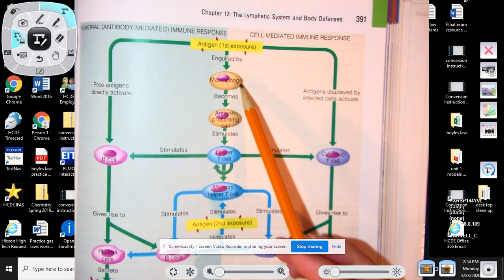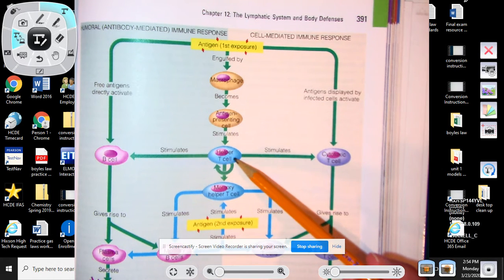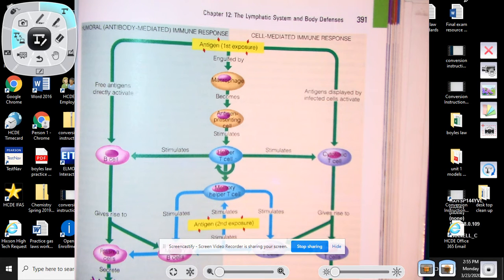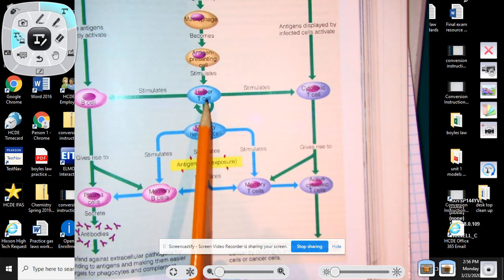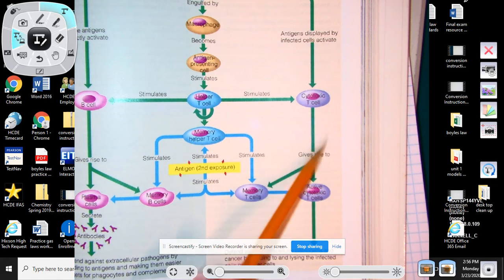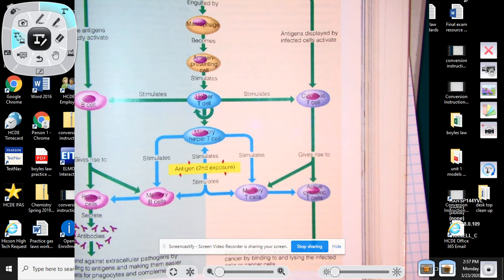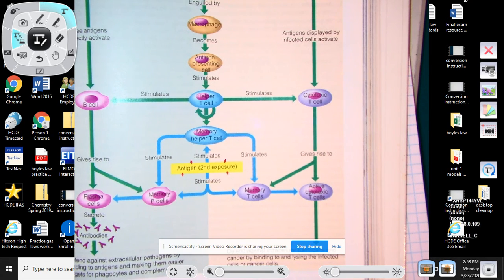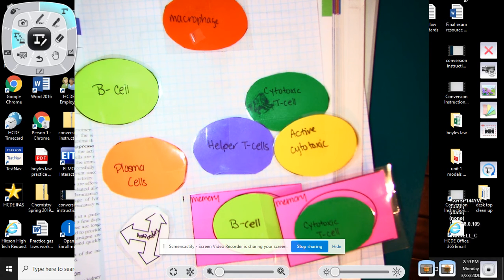Specific defense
Specific defense a and p